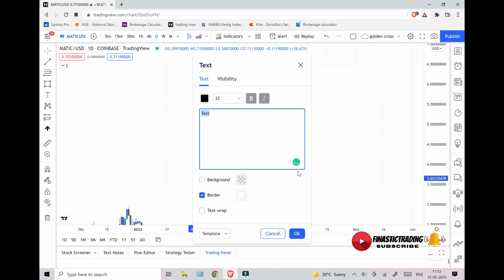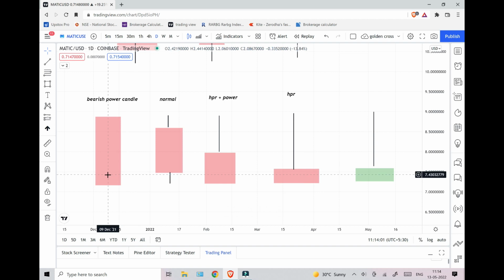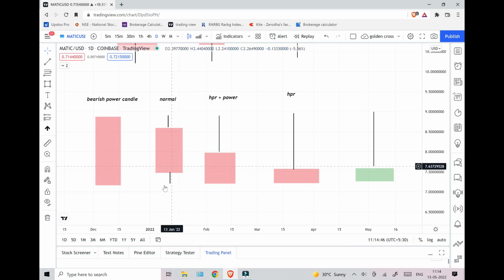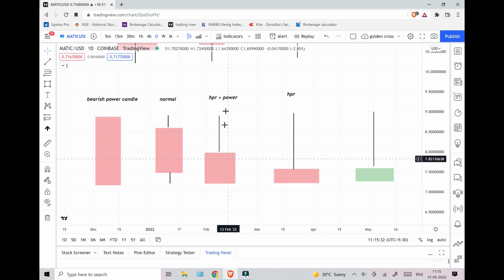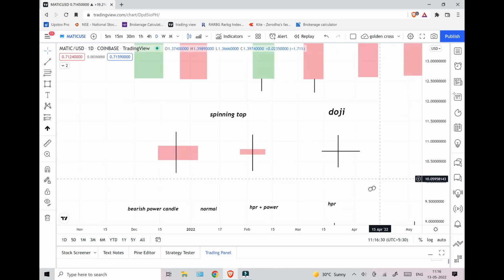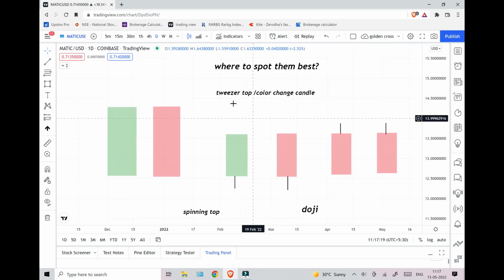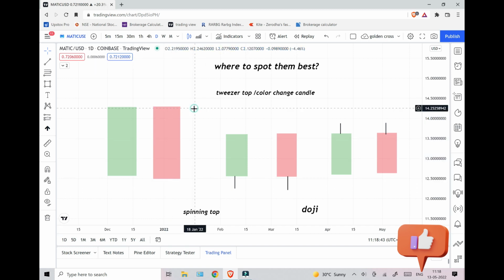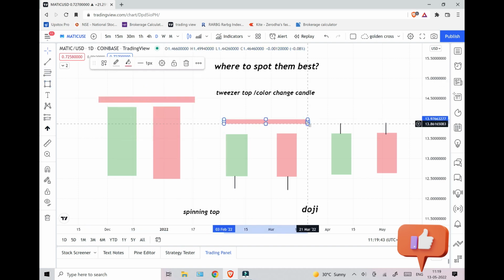bearish candle pattern | bearish candlestick patterns | selling candlestick pattern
Understanding candlesticks and candlestick patterns are literally the most important skills anyone needs to become a profitable trader. If you do not understand candlestick charts and candlestick patterns or if you do not know how to use candlesticks correctly, then your chances of creating profits from trading are near ZERO. But, don't worry. By the end of today's candlestick pattern trading video, you will have all you need to build a solid foundation for trading success! Enjoy!